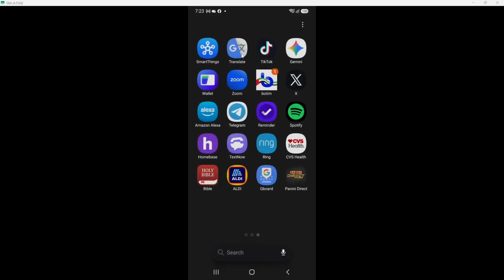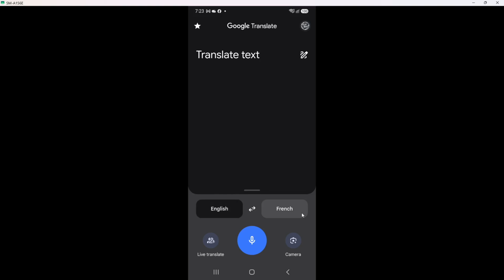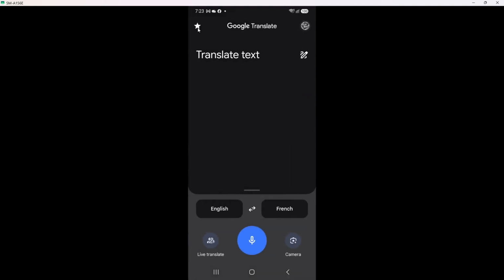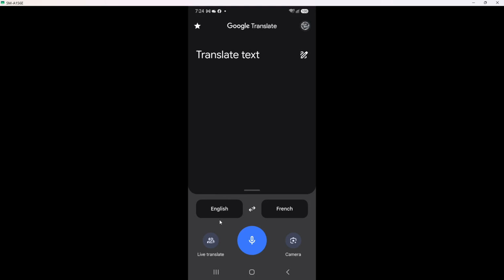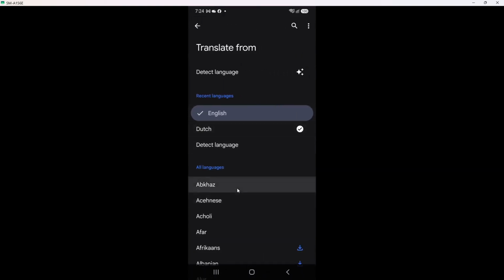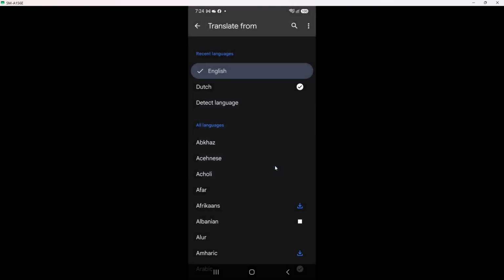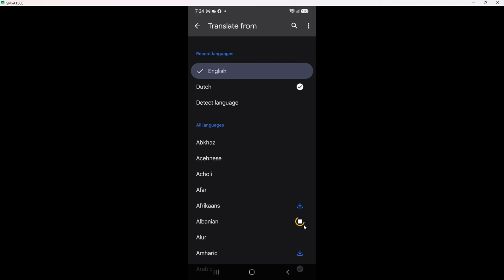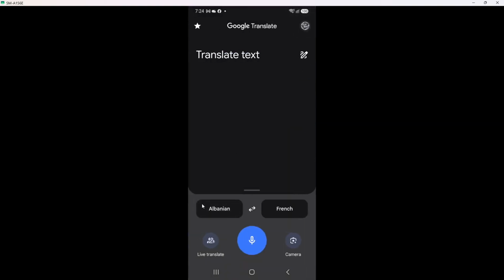How to Download Languages in Google Translate [2026 Full Guide]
How to Download Languages in Google Translate

Are you ready to take your language skills to the next level? In today's video, we’ll guide you on **how to download languages in Google Translate** so you can access translations anytime, anywhere—without the need for an internet connection! Follow our easy step-by-step process on your Android phone to ensure you never miss a translation again. We’ll show you how to navigate the app, select your desired language, and download it for offline use. You’ll learn how to manage your storage effectively and stay in control of your language packs. Whether you're traveling or just want to brush up on your foreign language skills, this video is your go-to resource for offline translations.

Google Translate, offline translation, download languages, language packs, Android tutorial, language learning, translation app, multilingual support, tech tips, smartphone guide, language download, how to translate, usage guide, mobile app tutorial, educational video